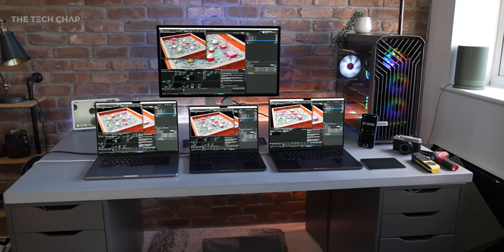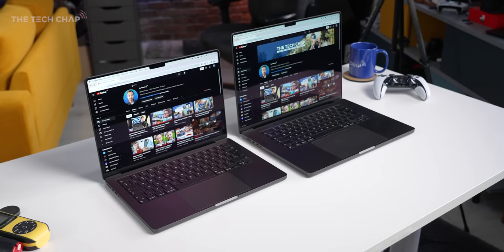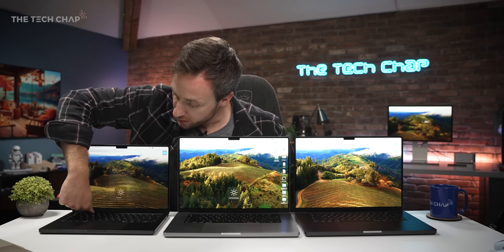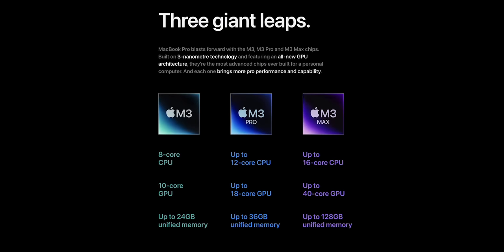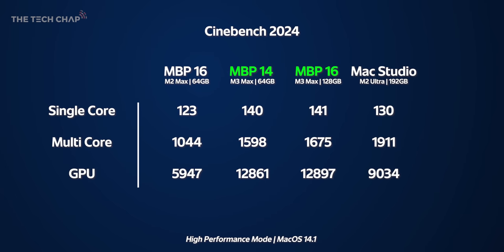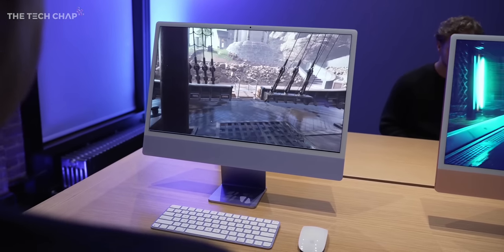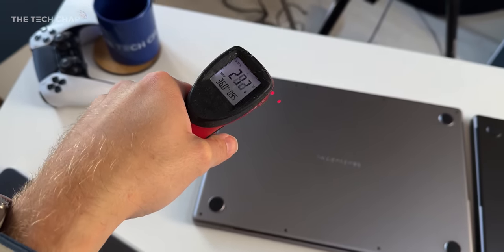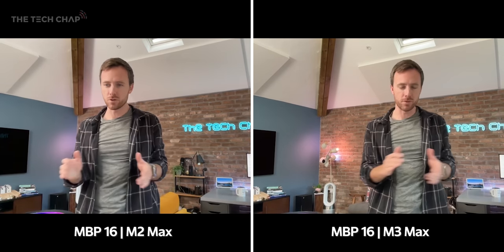M3 Max MacBook Pro 14 & 16 Review - OVERKILL!?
First Review of the M3 Max MacBook Pro 14 & MacBook Pro 16 - in Space Black! How does it compare to the M2 Max & M2 Ultra - and should you upgrade?

00:00 Faster than Mac Studio!?
01:50 First Review
02:45 Space Black
03:47 Brighter Screen
04:40 14 vs 16 Design
06:20 Benchmarks - yay!
09:02 Gaming
10:22 Temps
12:10 Battery
13:21 Webcam
13:52 Wrap-up!